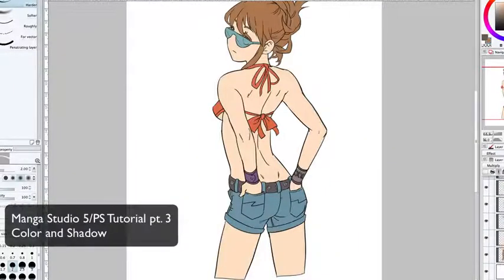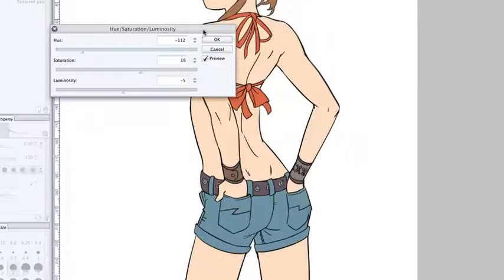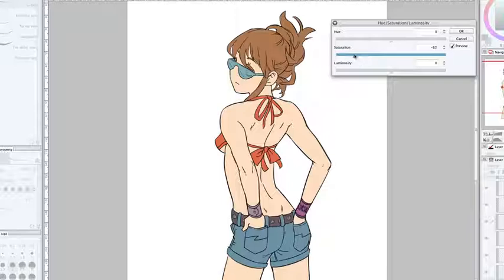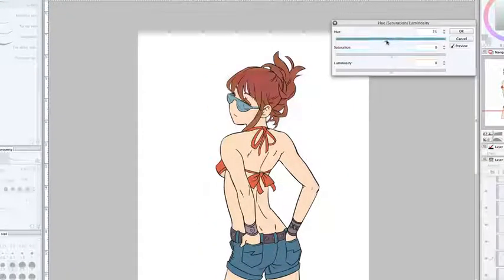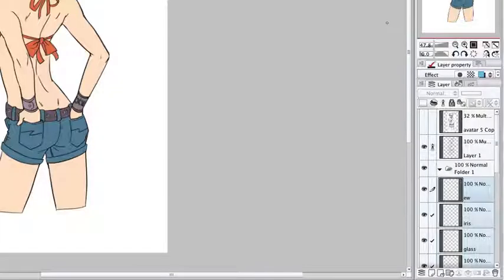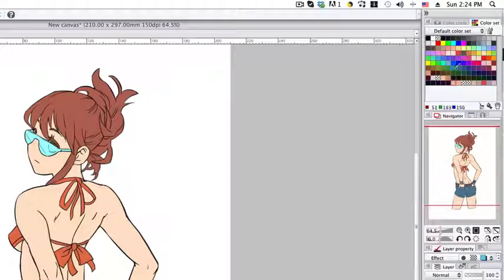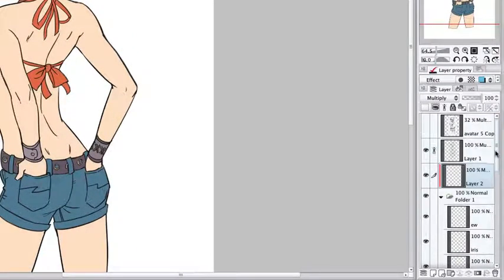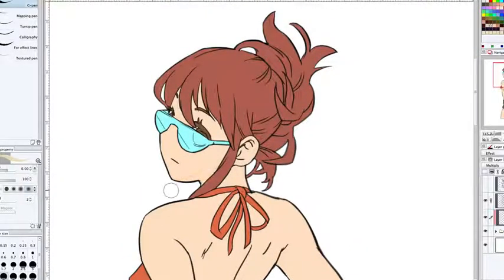Starting Clip Studio Paint / Manga Studio 5 Pt. 3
Basic Manga Studio/Photoshop Tutorial Pt.3
Learn to add shadows Manga Studio 5
Doubles as a photoshop tutorial, i make references throughout.

My Hotkeys (configured to my preference)
Undo-Command z
Redo-Command Shift z
Lasso-L
Copy- Command C
Paste-Comm. V
Move-V
Transform-Comm.T (Enlarging Options-Hold Command skews/distorts in perspective.
Holding on option, expands center out, but distorts. Holding shift will expand out locking on point on opposing point. Holding Option Shift locks proportions from center out.)
Erase-D
Pencil-G
Pen-F
Scaling size of brush up and down - "["smaller and "]" Larger